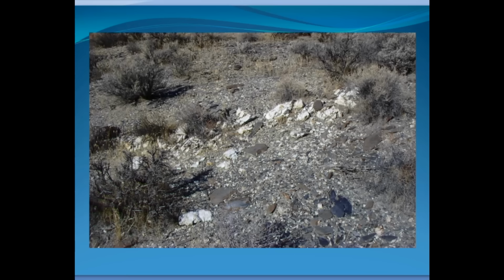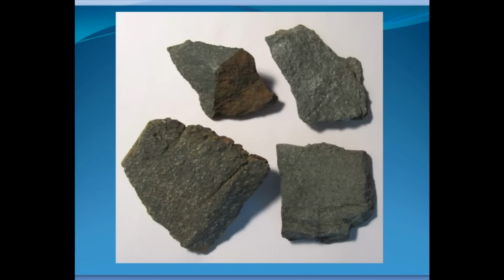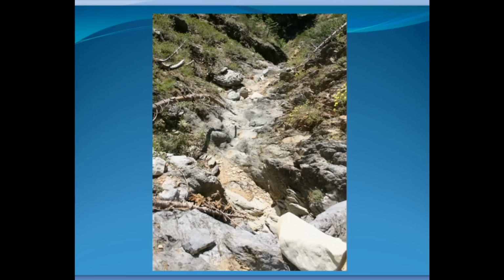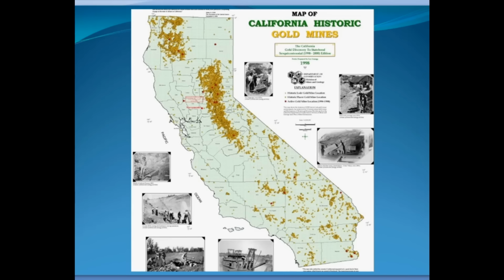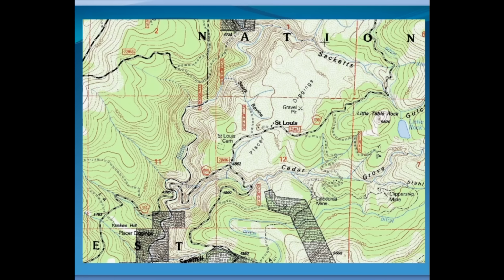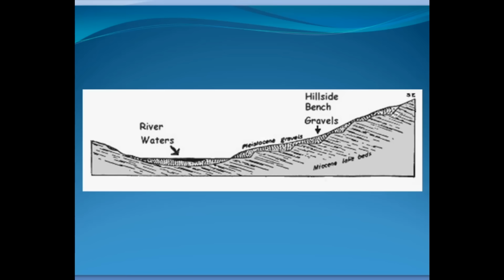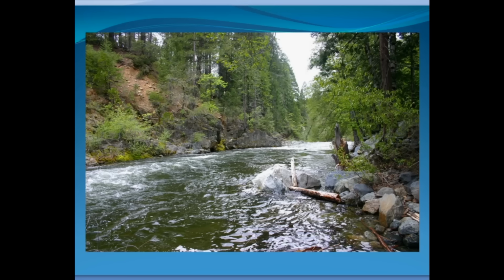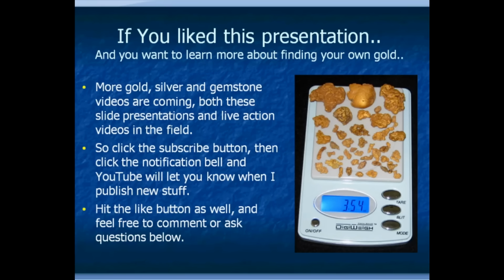Find Gold Faster: 10 Natural Geologic Indicator Hacks Revealed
If you want to find gold, Watch this video! The geology of the earth gives us clues as to where gold will be found, and if you want to find your own gold, you want to learn these ten geologic clues as to where gold will be found. I will take you out in the field to show you these and also demonstrate them with slides and pictures. There is gold out there for those who know what they are doing and can read the clues as to where its hiding. So join me for a journey to learn more about finding gold.